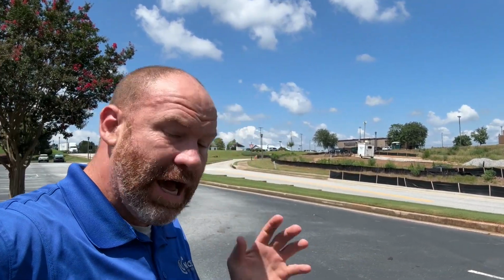NFIP vs Private Flood Insurance in Alabama: What Homeowners Must Know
NFIP vs Private Flood Insurance in Alabama — which is better for you?
In this video, we compare coverage, costs, and pros/cons so Alabama homeowners can choose the best option for protecting their homes from flood damage.

We break down the key differences between NFIP (National Flood Insurance Program) and private flood insurance available in Alabama — including what each covers, premium differences, and tips to save money without sacrificing protection.

⏱ Timestamps:
00:00 - Introduction
00:22 - About the Flood Insurance Guru
00:26 - Understanding Flood Insurance Premiums
00:41 - Flood Insurance in Coleman, Alabama
01:50 - Flood Insurance in Hoover, Alabama
03:42 - Flood Insurance in Pelham, Alabama